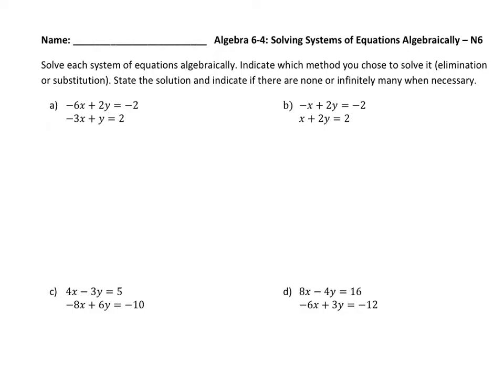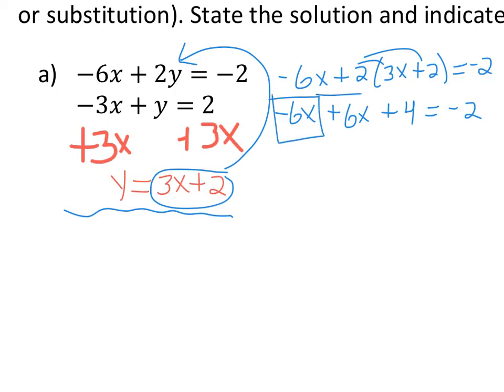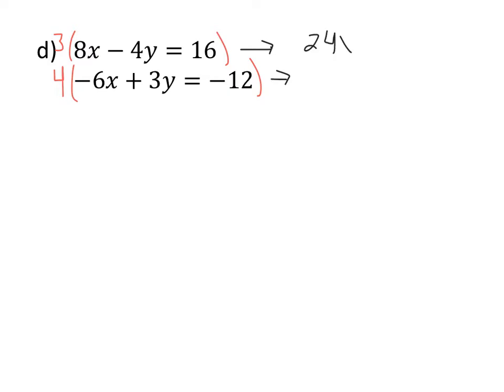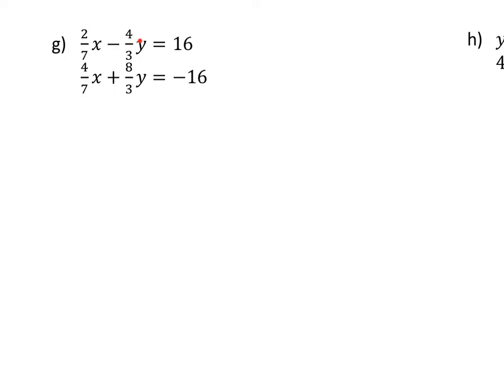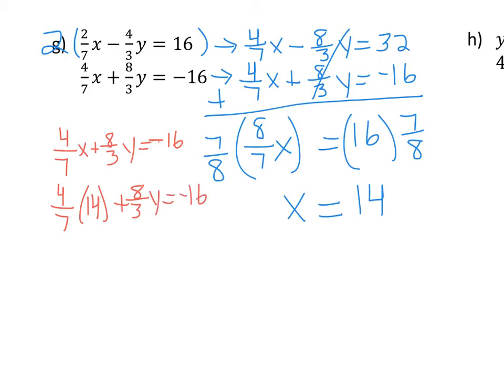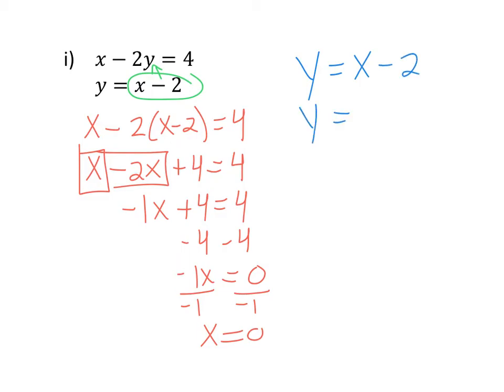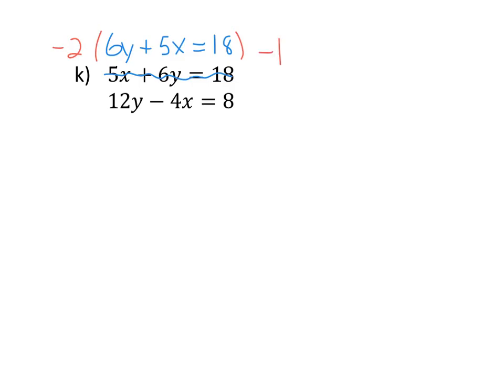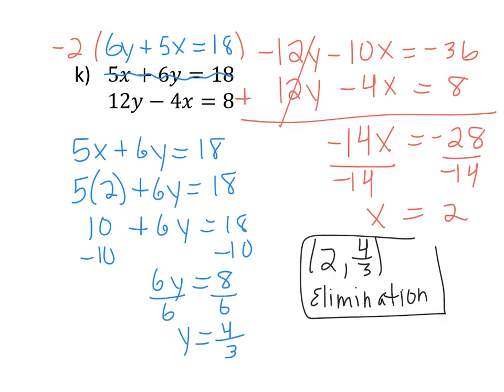Algebra 6-4: Solving Systems of Equations Algebraically